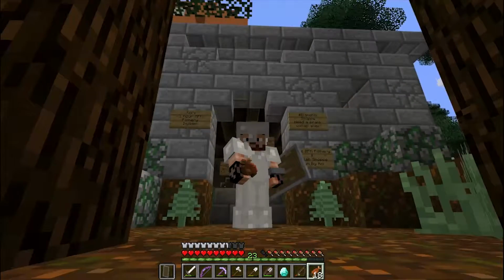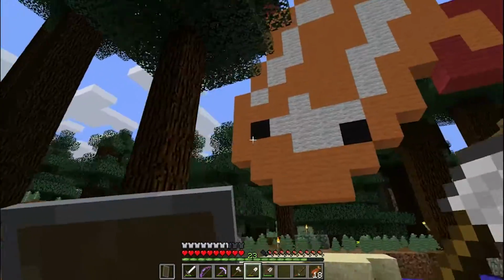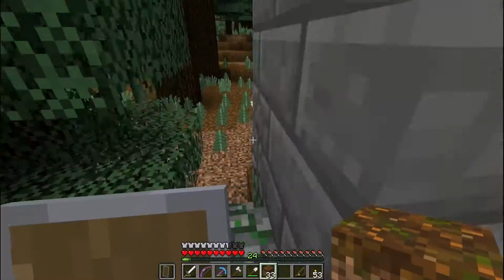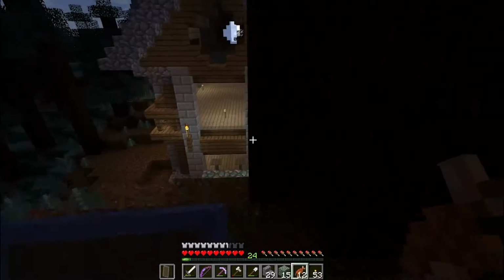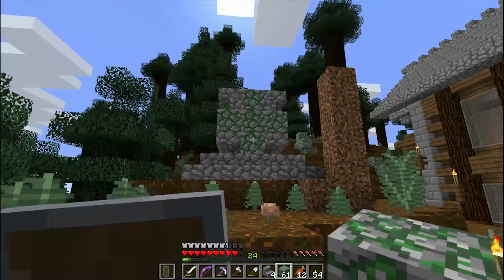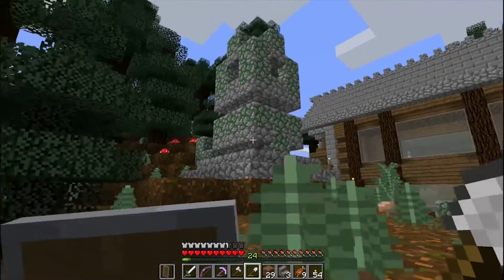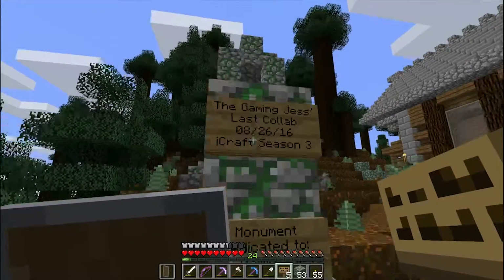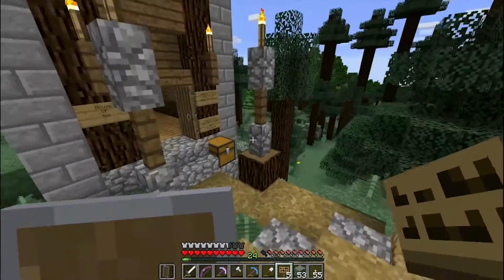S3E12 Remembering TheGamingJess! iCraft SMP Server Minecraft 1 10 2 Let's Play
S3E12: We build a monument to The Gaming Jess, who after 701 days playing iCraft has decided to leave the server to renew, refresh, and to gain new experiences :)  Thank you Jess for everything!

iCraft SMP is a private invite only white-listed vanilla Minecraft server for YouTubers, started in version 1.8. We are a friendly community of Minecrafters brought together to play, record and have fun!

Added Music created and licensed by Simon Wilkinson Music used within this video is as follows

The Getaway - Composition Single "The Getaway"
Scorpio - Composition Single "Scorpio"

About: We build a monument to The Gaming Jess, who after 701 days playing iCraft has decided to leave the server to renew, refresh, and to gain new experiences :)  Thank you Jess for everything!